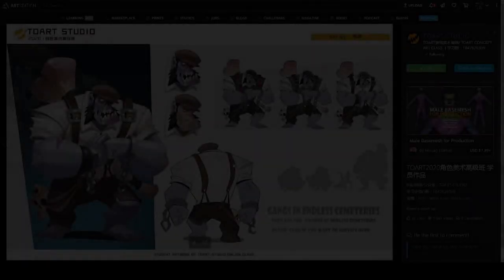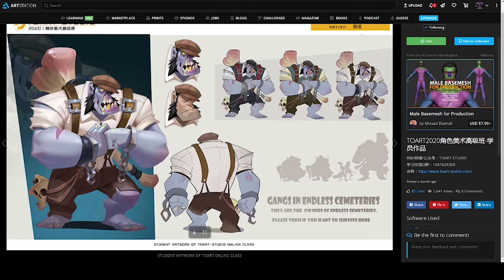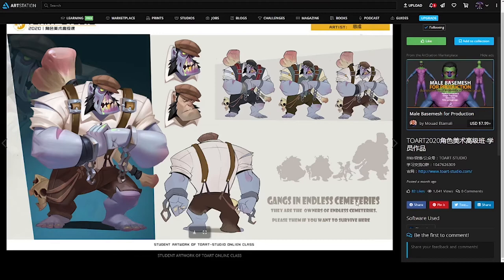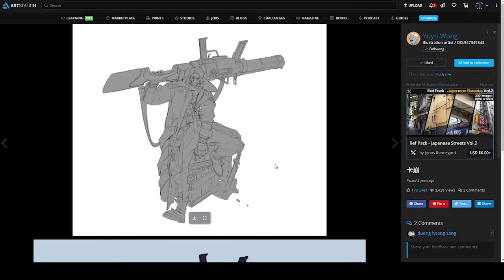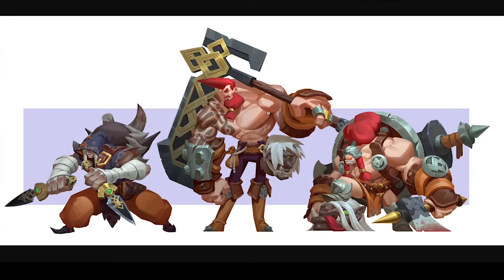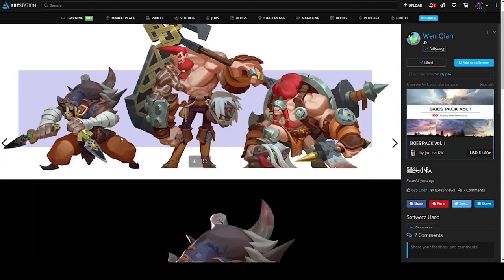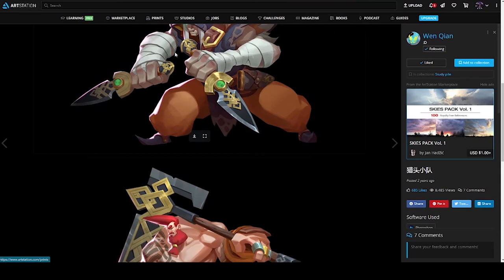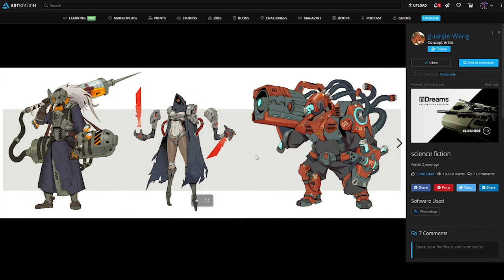Presentation Matters! An Exploration on How to Present Design //All Art No Brakes Ep 3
ALL ART NO BRAKES Ep .3
Hello Everyone! On this Episode of All Art No Brakes I talk a bit about shapes and how appealing some shapes can be because of how it informs the piece. Come along and join our Art Exploration!

Artist Mentioned:
ToArt Studio: